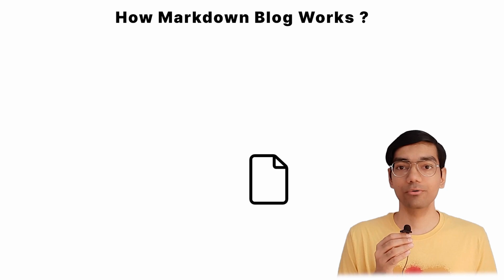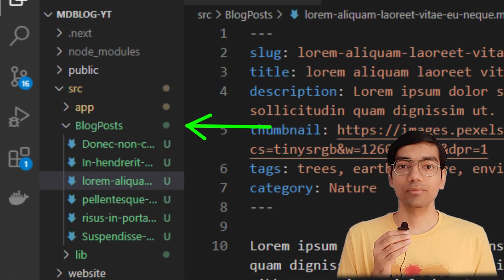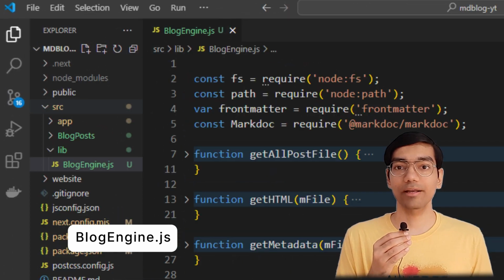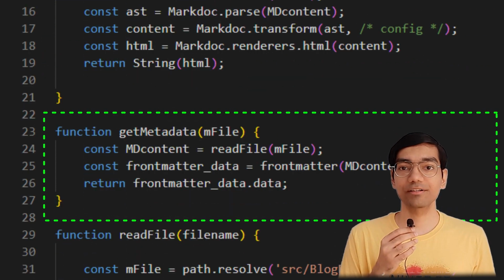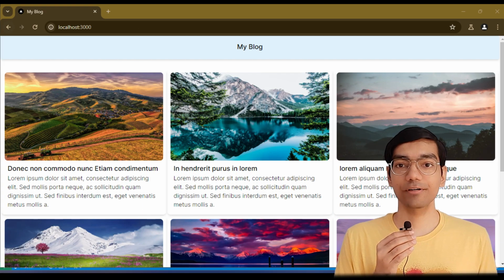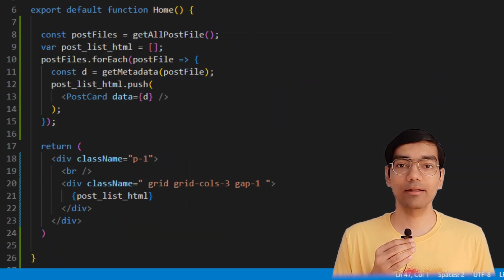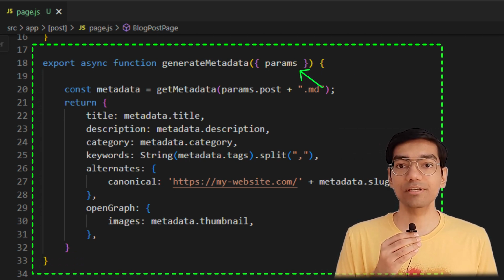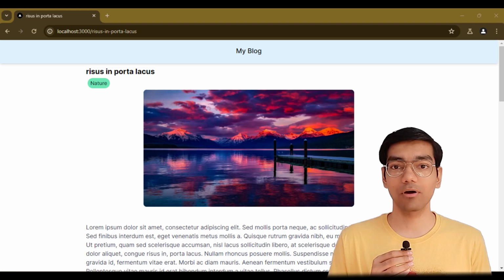Let's Build Markdown Blog with Next JS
Build a simple Markdown Blog in just 4 simple steps. markdown blogs are getting popular as they are easy to maintain, flexible & very cheap. You can build a blog for free without compromising on SEO or performance.

00:00 intro
00:25 How Markdown Blogs Work?
00:49 Next JS Project Setup
01:15 Writing Markdown Files
02:04 Create Blog Logic with BlogEngine.js File
03:42 Create Home Page of Blog
04:54 Create Blog Article/Post Page
06:17 Voila! Blog is Created.
06:44 Outro